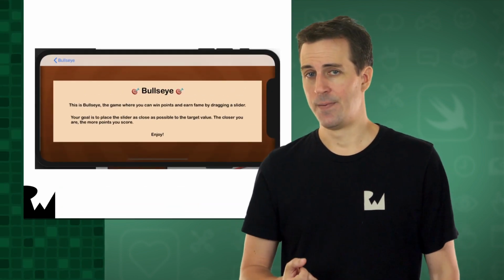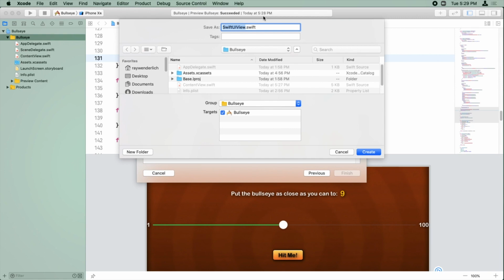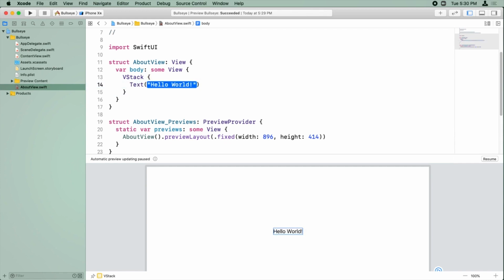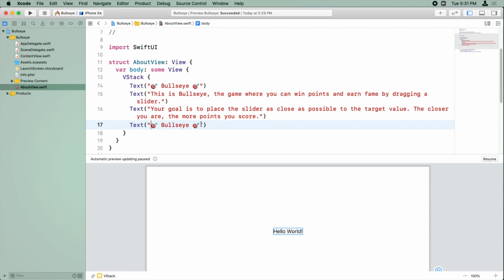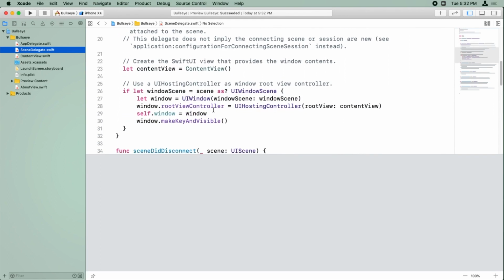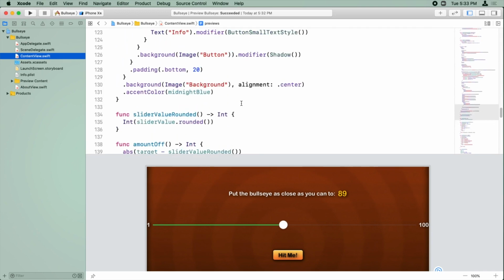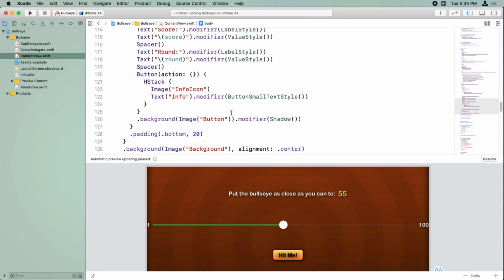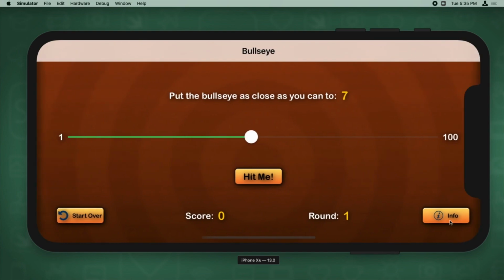Adding an About Page - Your First iOS and SwiftUI App with Xcode 11, Swift 5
Learn how to add multiple screens to your iOS apps, by adding an About page into Bull's Eye.

About this course:

If you're a complete beginner to iOS and SwiftUI development and wondering how to get started, this is the course for you.

Declarative Syntax

Design Tools

SwiftUI was built on decades of experience in creating the most innovative and intuitive user interfaces in the world. Everything users love about Apple ecosystems, such as controls and platform-specific experiences, is beautifully presented in your code.